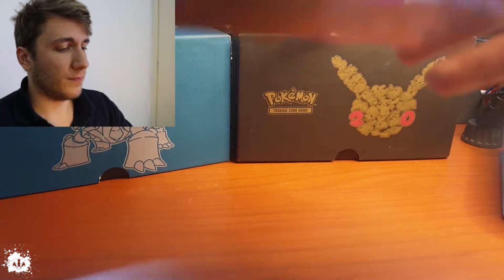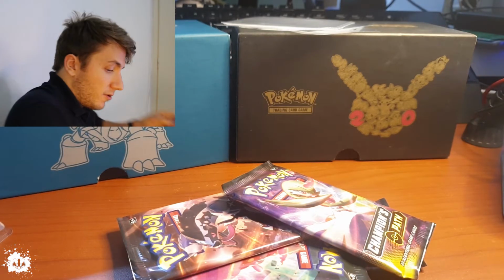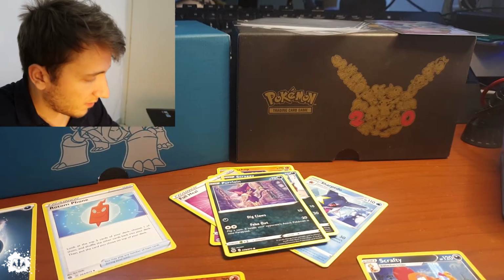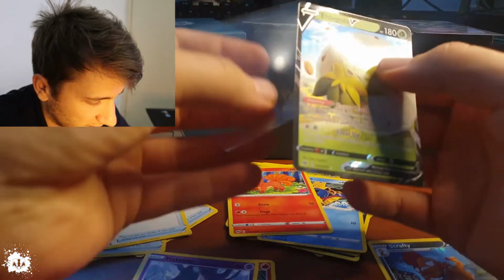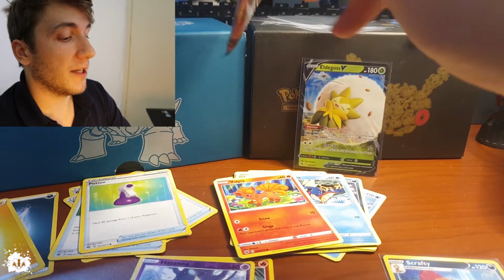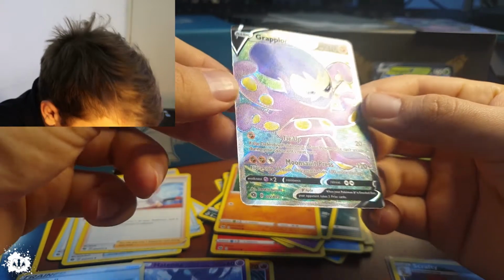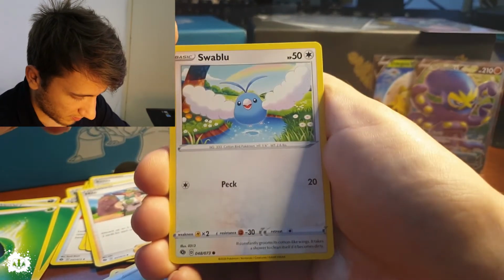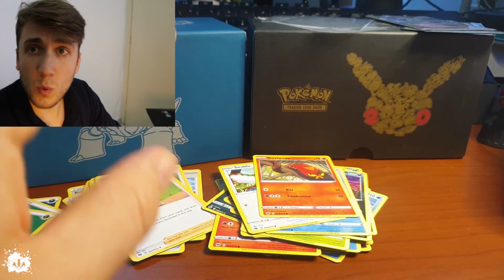Pokemon TCG Champion's Path Hatterene V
- FOR FREE - PLANT TREES 🌳
 - USE CODE 🗝️ -  VSKUNK  - DURING SIGN UP 🦨
 - iOS & Android 👾